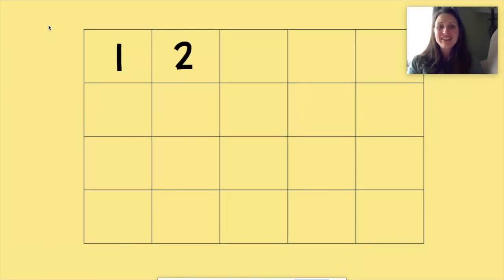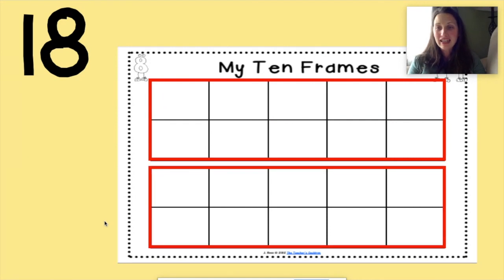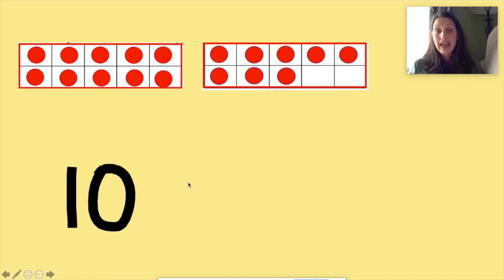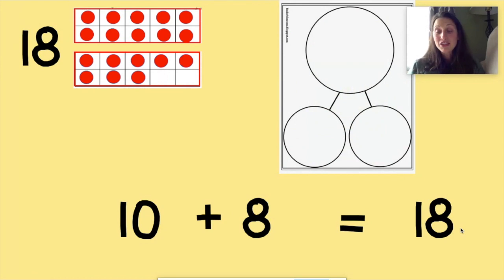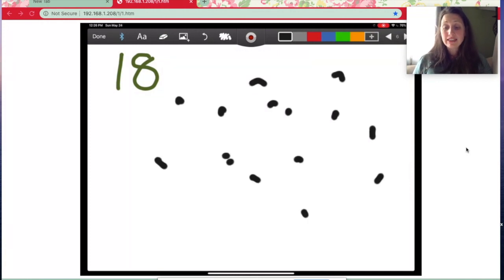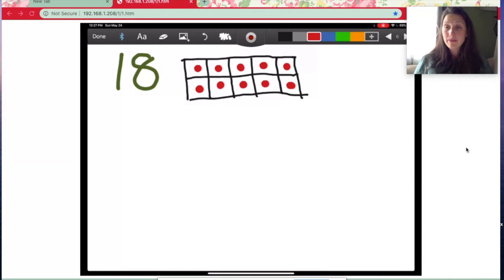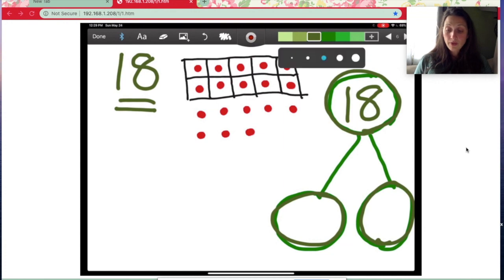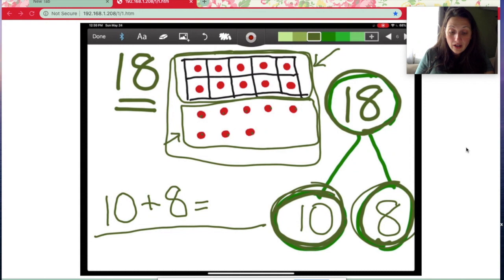Number 18 with Mrs. Savage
Learning about the number 18